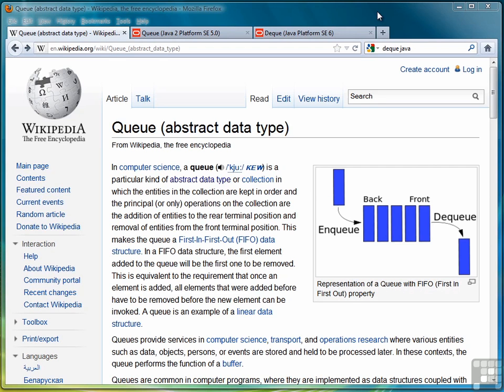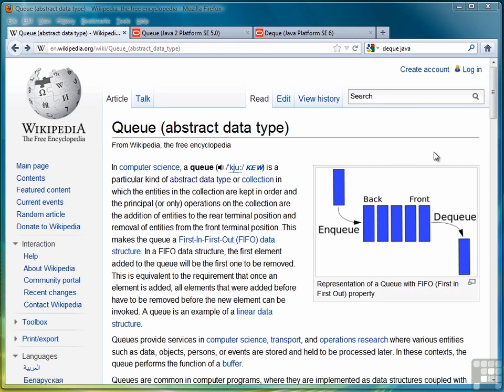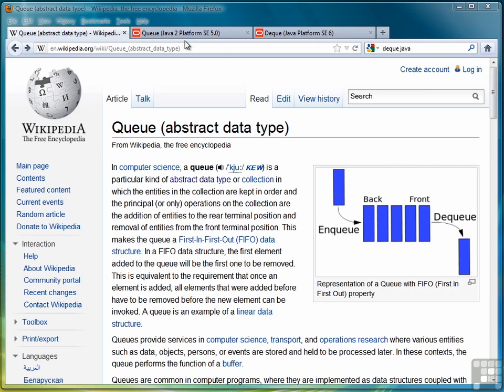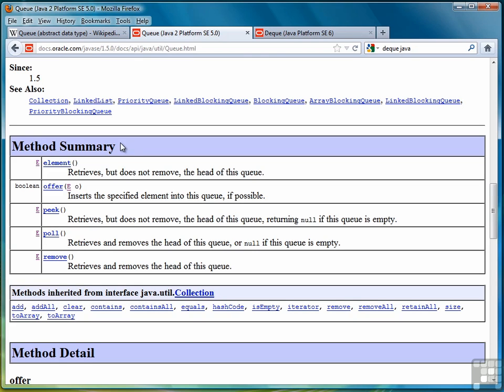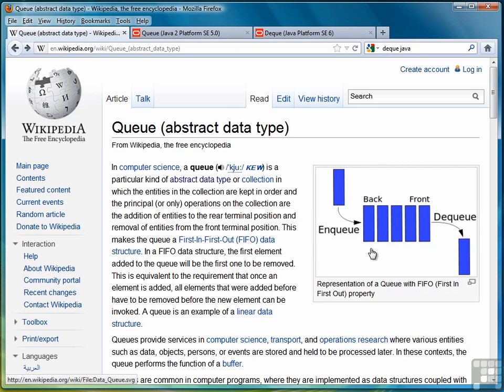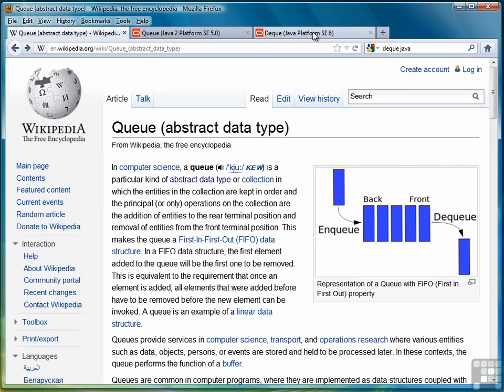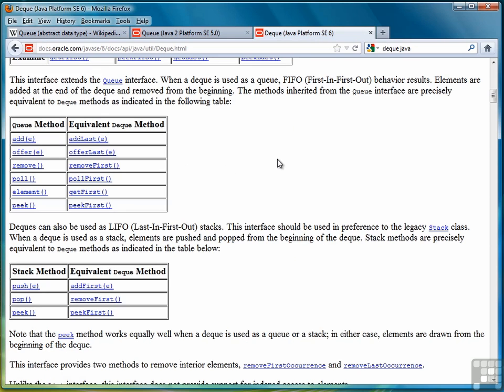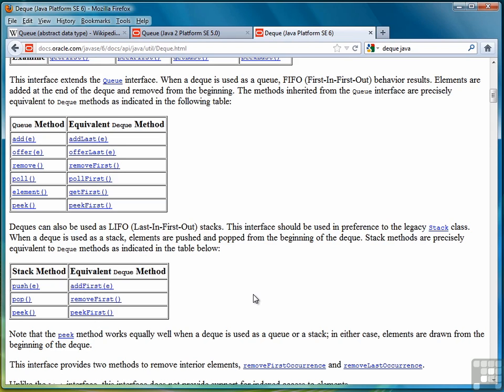03 02 The Queue And Dequeue Interfaces